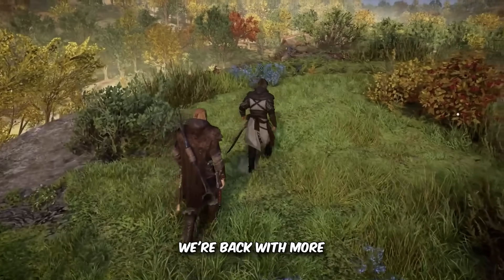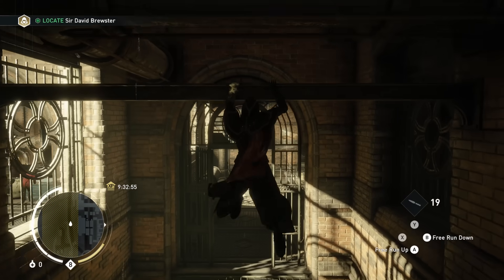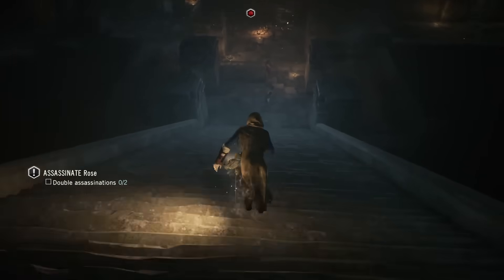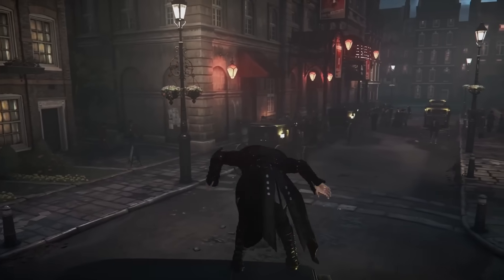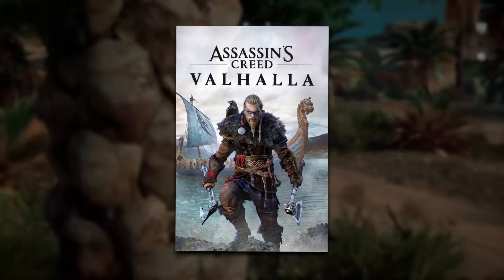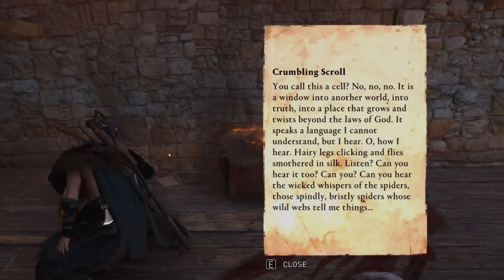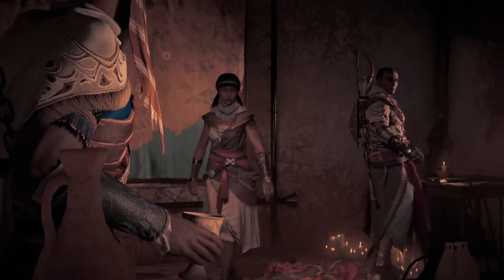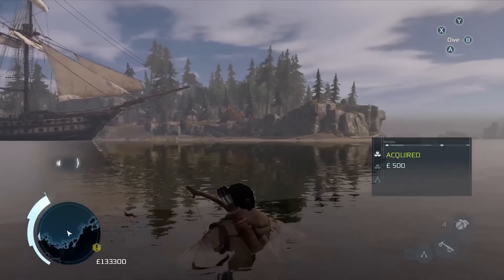10 Secret Details In Assassin’s Creed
It’s that time of the day again. We’re back with more Assassin’s Creed secrets, easter eggs, and whatnot. There are a lot of them in this franchise, and a lot of them deserve to get the spotlight. If you haven't seen my last video on Assassin’s Creed secrets and details, be sure to check it out. There are some pretty cool things in there.

0:00 - Intro
0:40 - Edward's Women
2:10 - Head Of Saint Denis
3:25 - Hytham's Panic
4:19 - Carriage Fall Damage
5:17 - Explorable Alamut Castle
6:24 - Game of Thrones
8:09 - Jack Rackham's Skeleton
9:02 - Auditore Ghosts
9:44 - I have the high ground
10:36 - Connor's Flying Machine